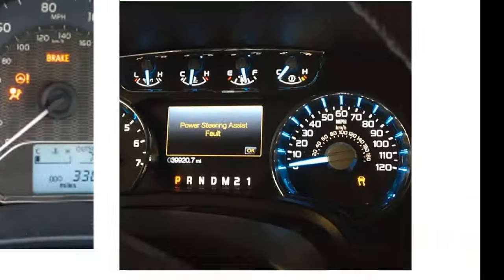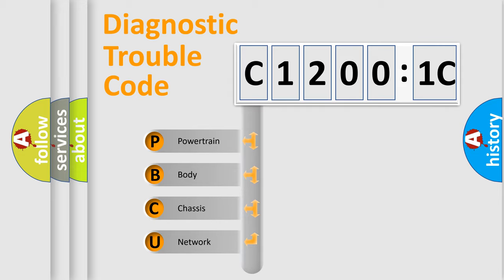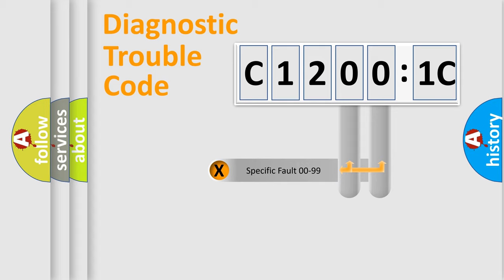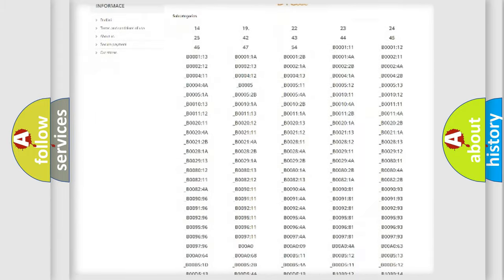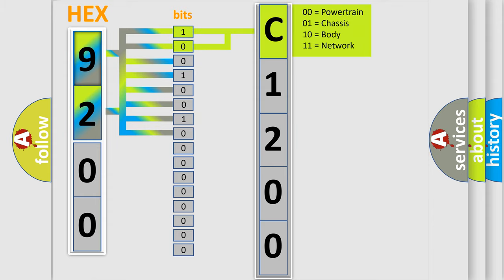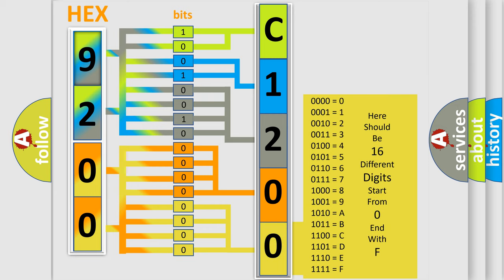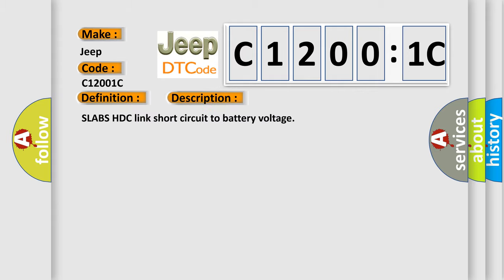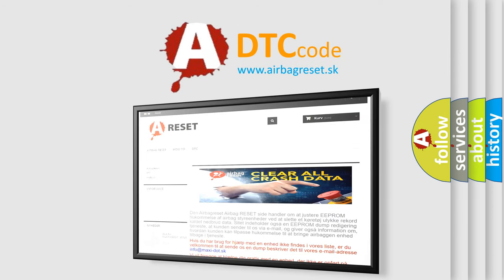DTC Jeep C1200-1C Short Explanation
Contents:
0:21 Basic DTC analysis according to OBD2 protocol standard.
1:48 Insight into programming
2:58 A diagnostically understandable description of the Diagnostic Trouble Code
3:05 Basic error definition

Make:
Jeep
Code:
C1200 1C
Definition:
Throttle angle or Torque signal circuit high
Description:
SLABS HDC link short circuit to battery voltage
Failure Type: